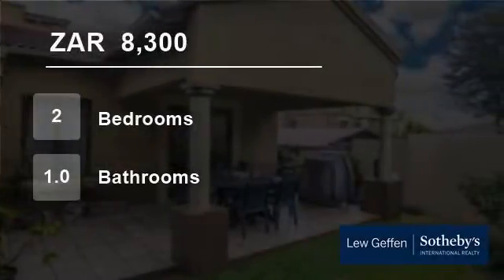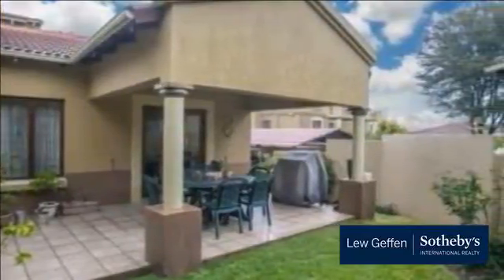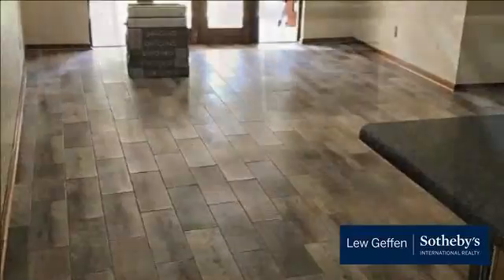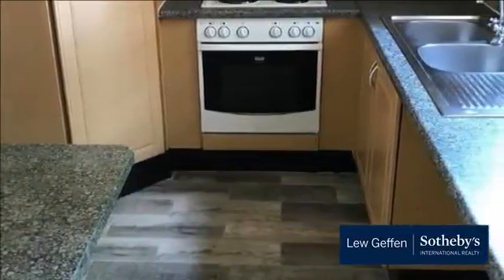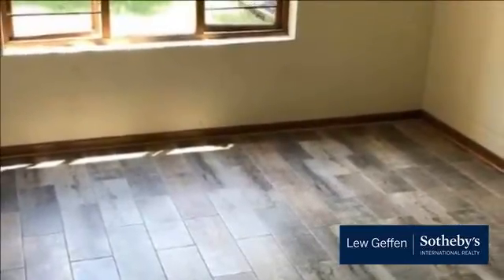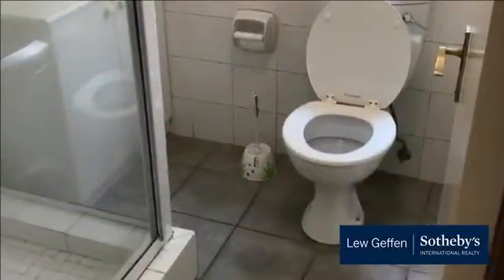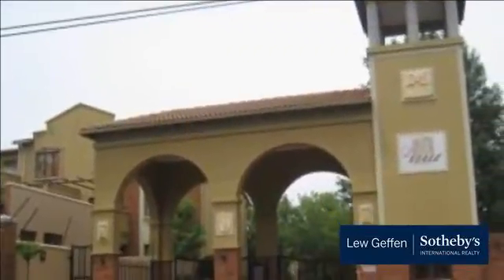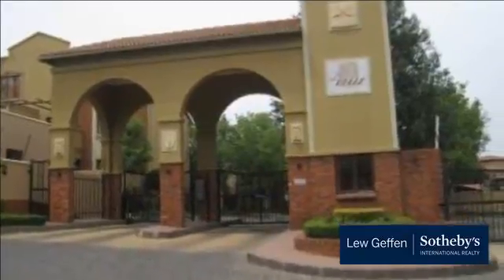2 Bedroom Flat For Rent in Douglasdale, Sandton, Gauteng, South Africa for ZAR 8,300 per month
2 Bedroom garden unit in Douglasdale

Newly renovated garden unit in La Viale Complex
Set in a secure estate in La Viale this well maintained home offers, open plan living and dining area which leads out to undercover patio with manicured garden.

Kitchen with melamine/wood finishes and space for your 2 appliances. 2 well siz...